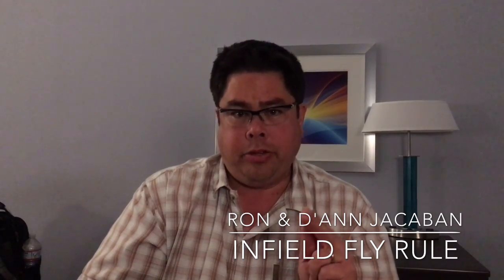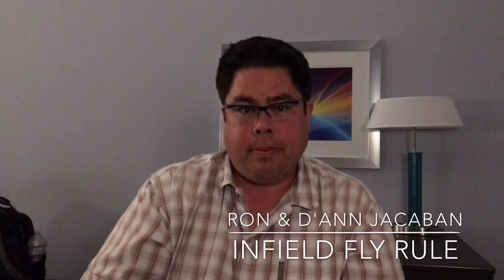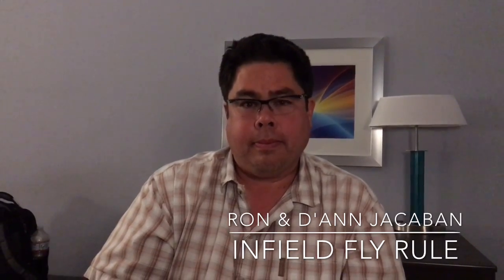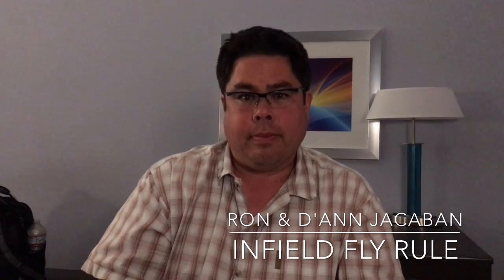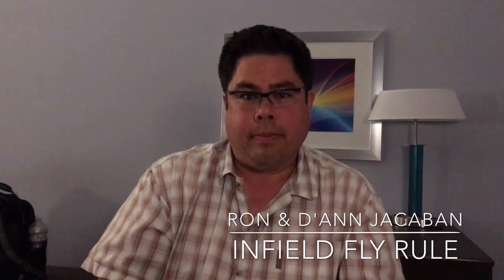The Infield Fly Rule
EXCEED VIDEO PROJECT